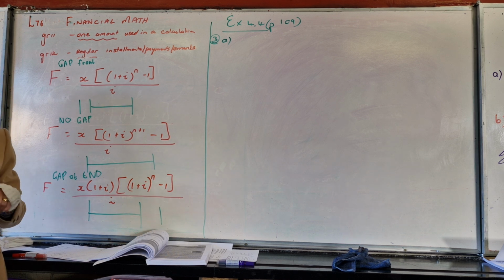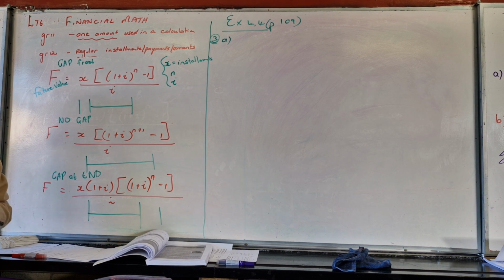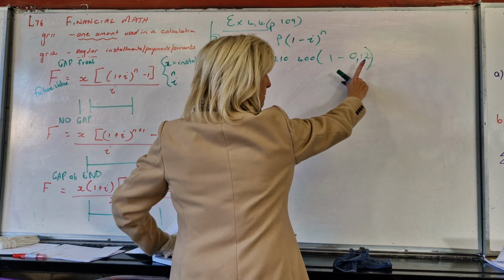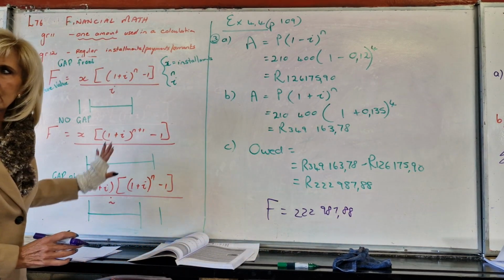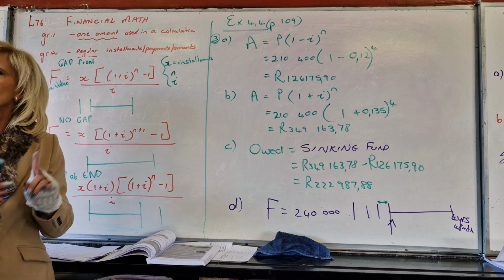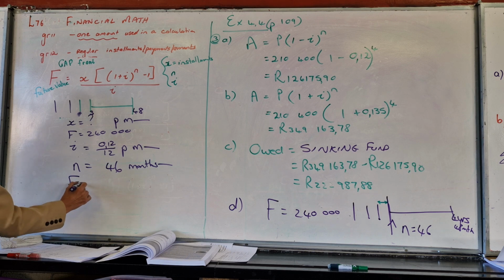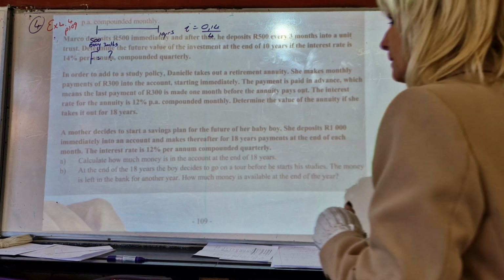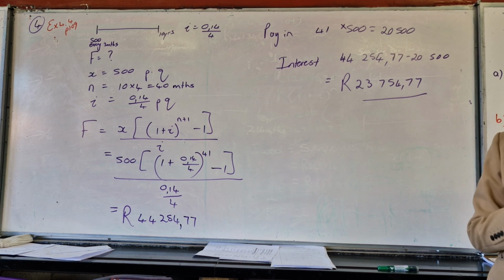Allies Mathematics - GR12 - Lesson 76 - F Future value.